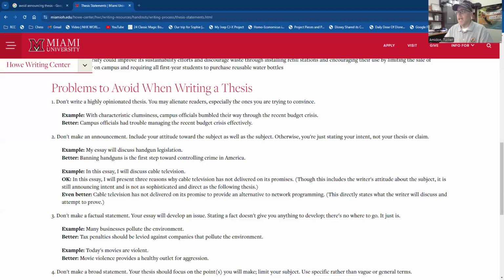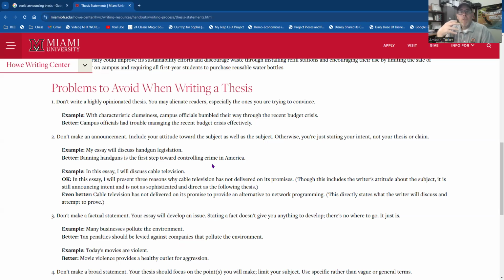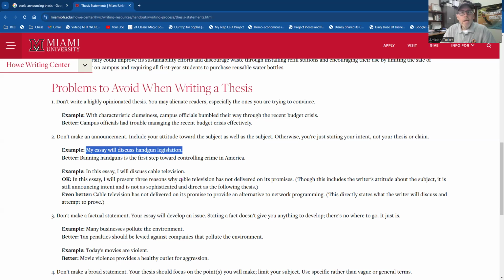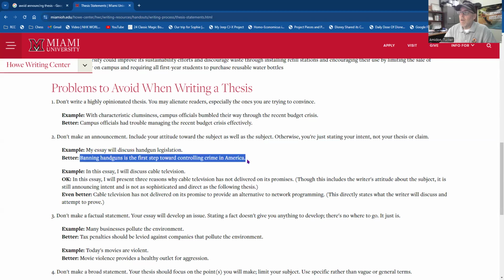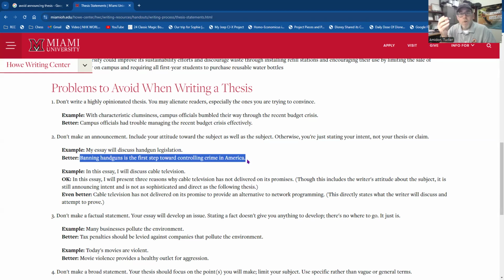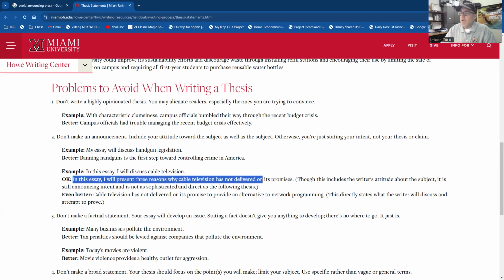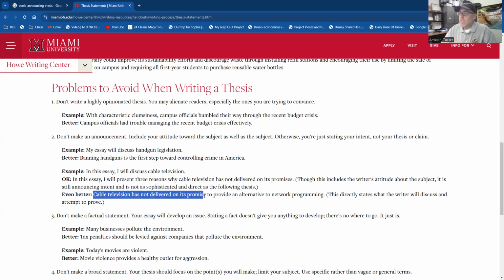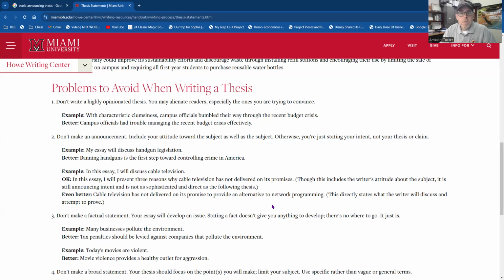Avoid "Announcing" Thesis Statements